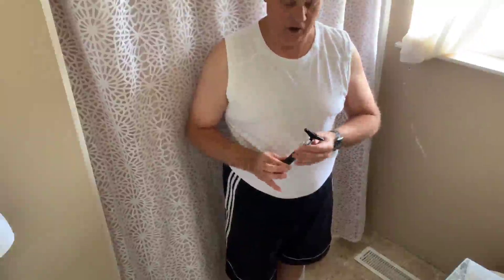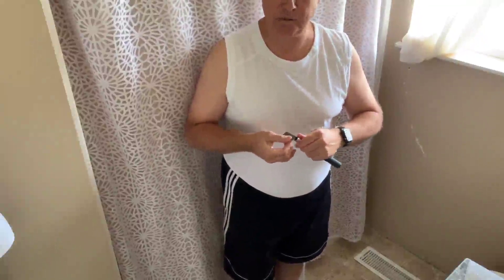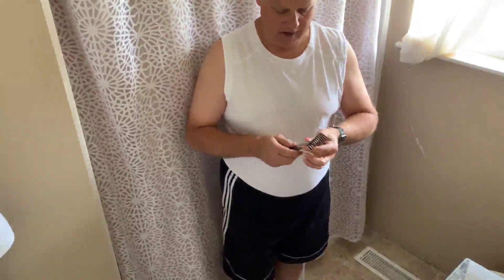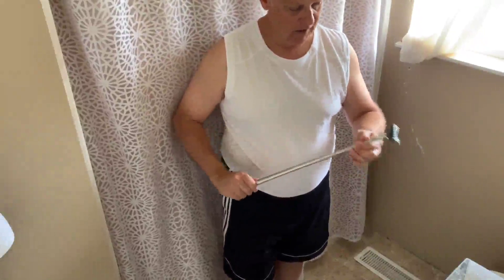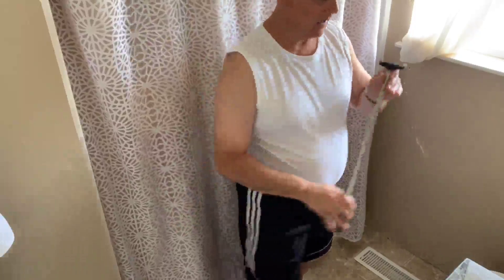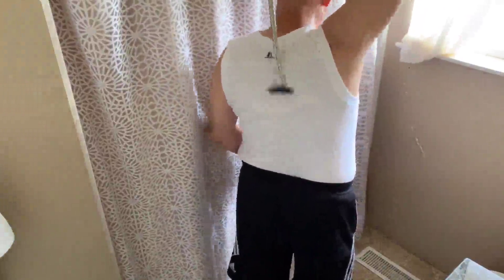Oversized Portable Extendable Back Scratcher, Back scratchier works well and doesn't hurt when using